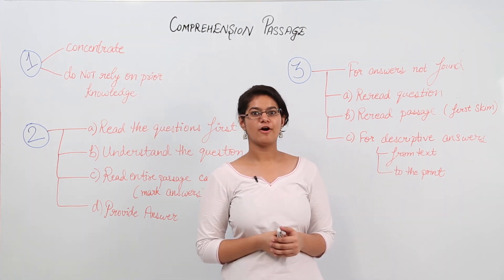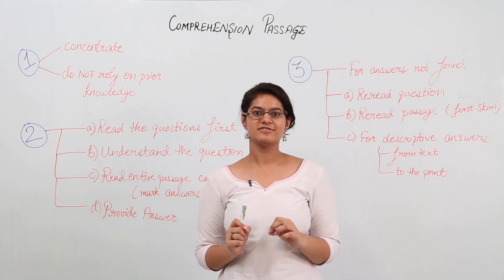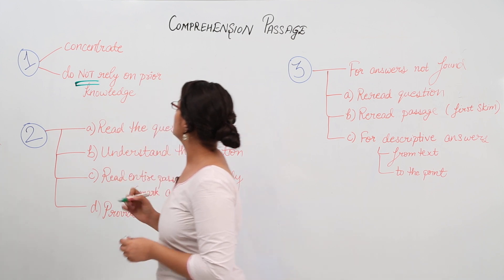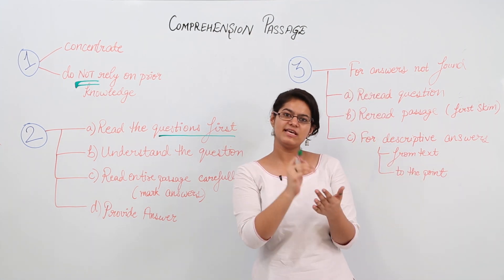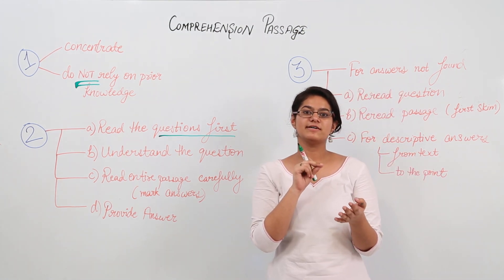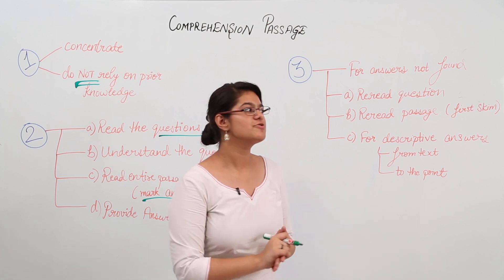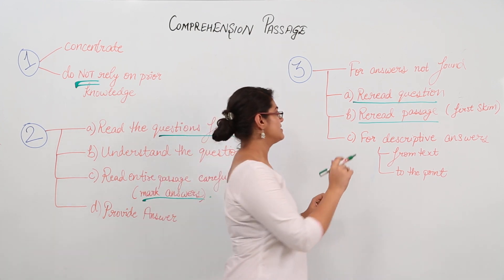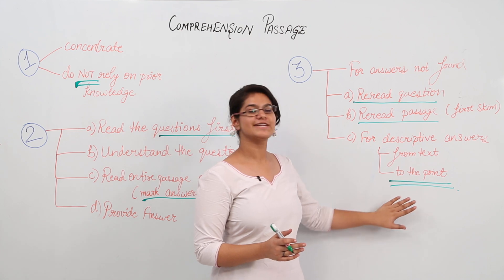Class 9th I English I ICSE I Chapter I Writing I Comprehension I comprehension1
TeachingBharat.com presents its full range of professionally developed ICSE Class 9th English Lectures